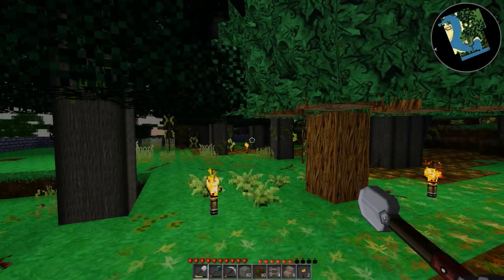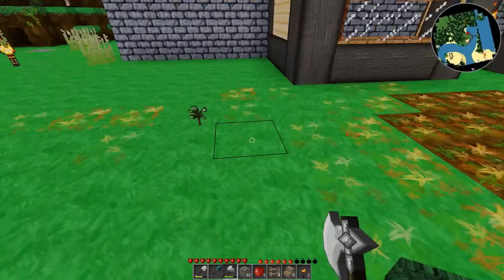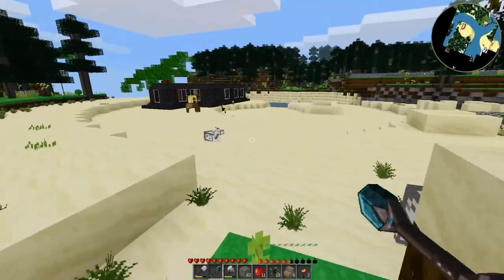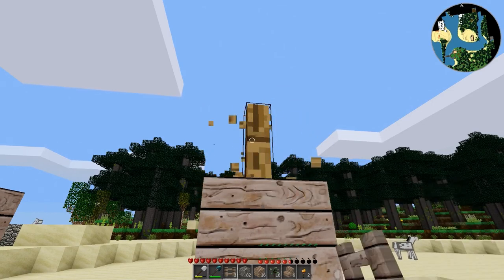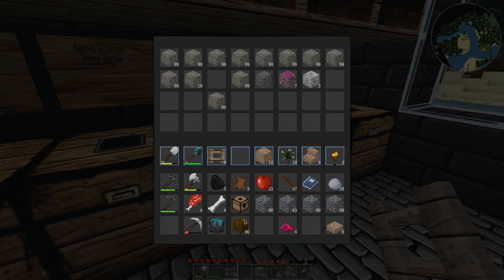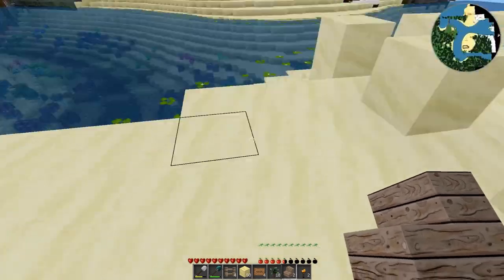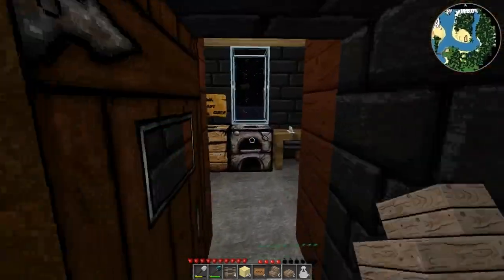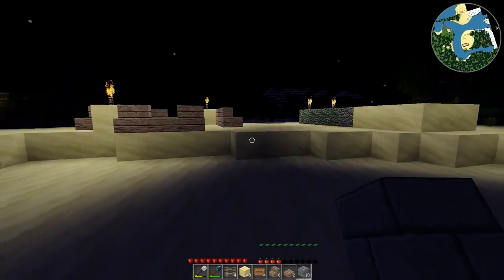Starting the market and lookout tower | The Wonderful World of Illuna 27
In this episode it's back to building, starting work on the open air market and lookout tower. Both of the buildings will continue to evolve in the future as I find new materials and discover new building techniques.